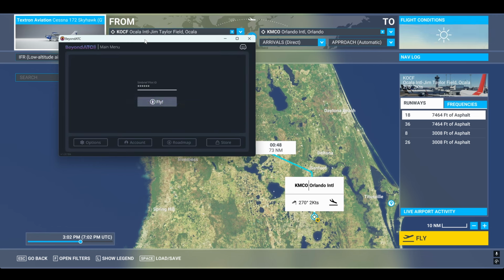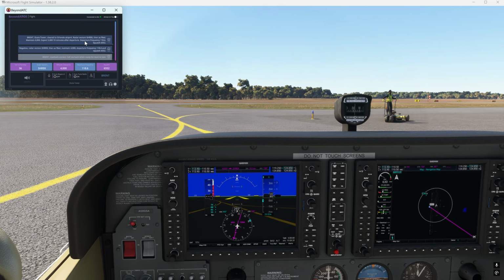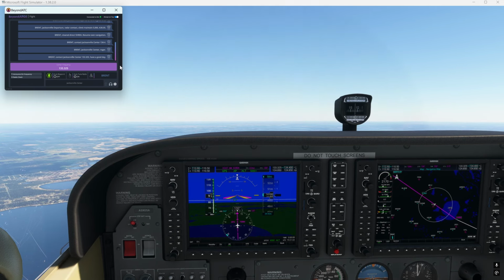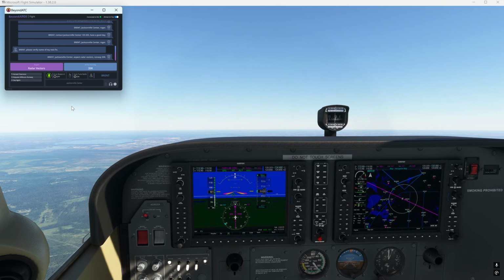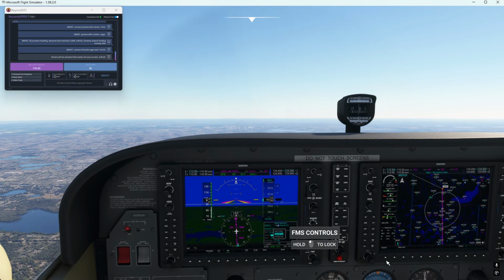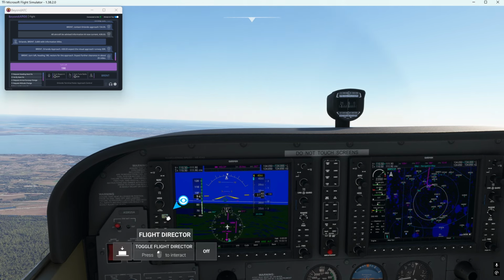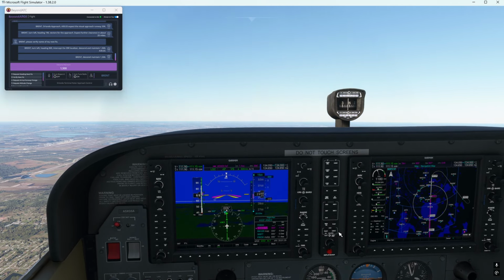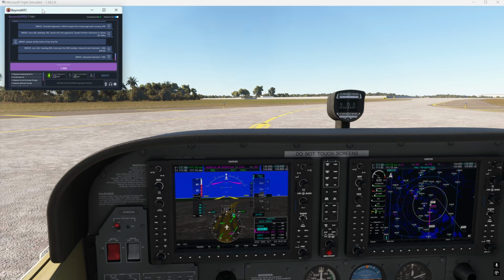This is Why I Don't Like Beyond ATC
I finally make a 'successful'...question mark... flight with a rudimentary setup of Beyond ATC. Like others, I imagine, I was fascinated by the premise of this tool. But when put into actual play, it fell very short. Sure I've tried it before a few times but I could never get it to do what I wanted, even in this 'successful' instance. I'm giving it chances and even plan to do the next flight as VFR which I kinda got to work - we'll see how it goes with even more tweaking.